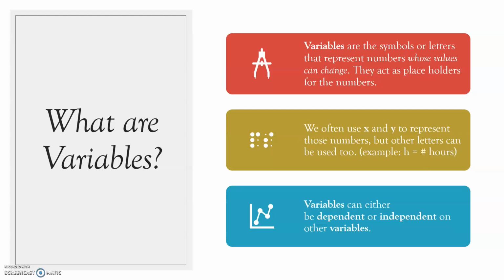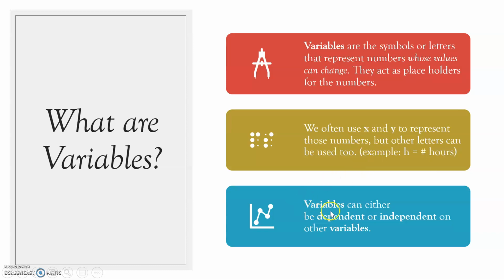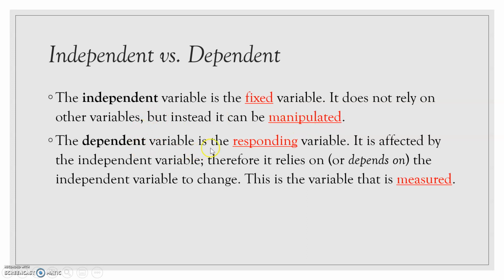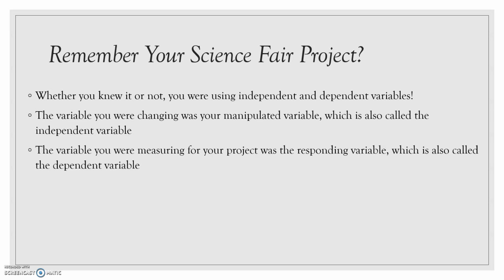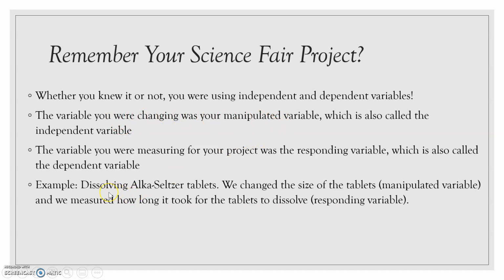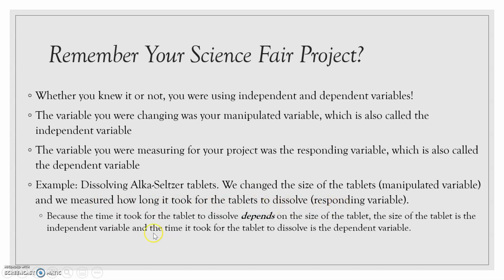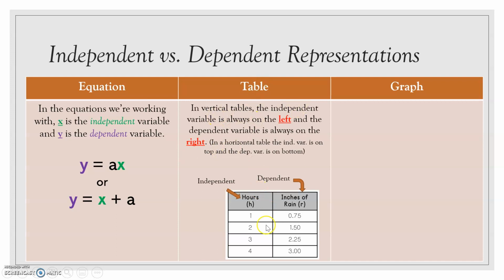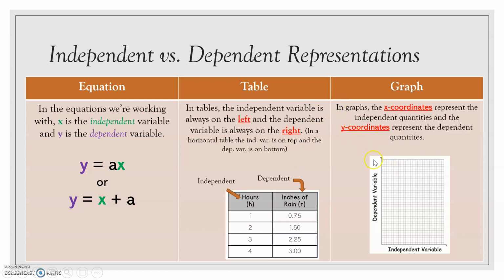Independent & Dependent Variables